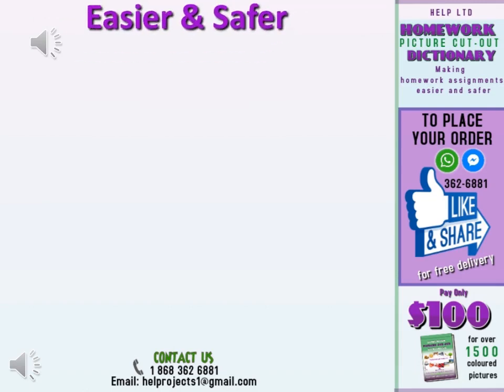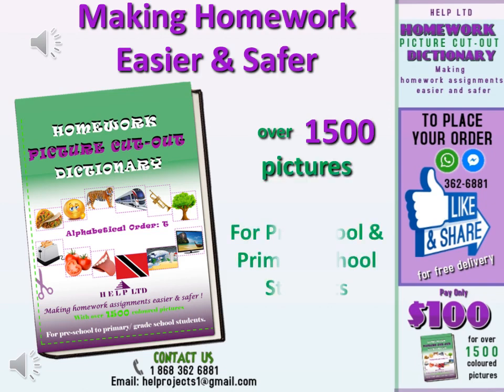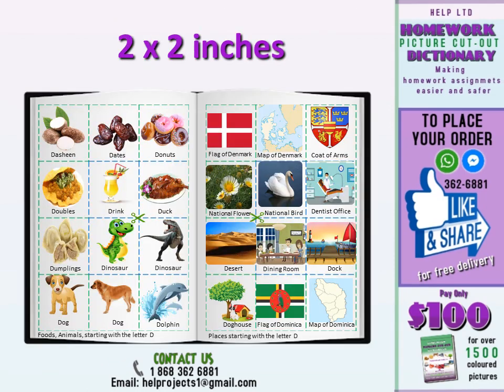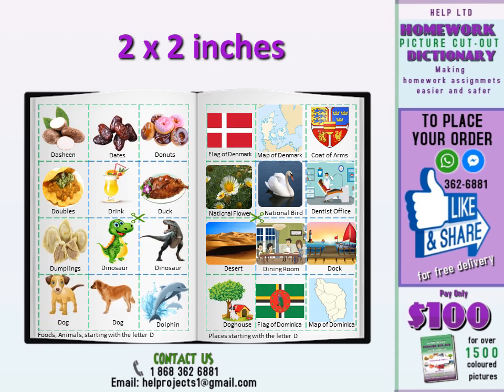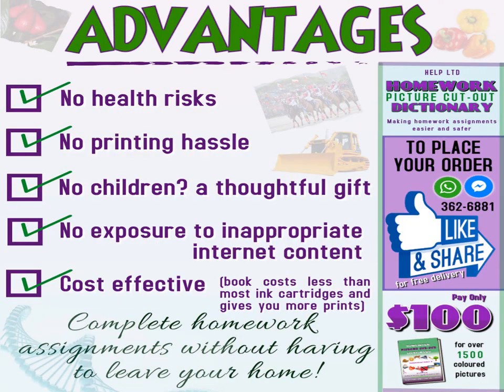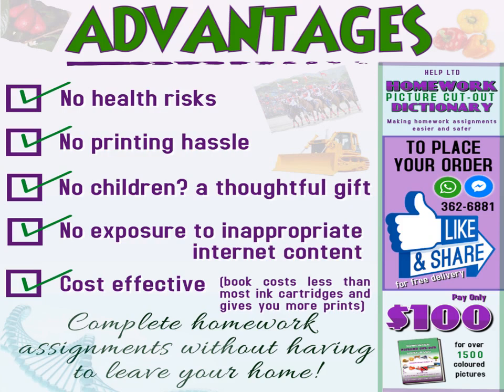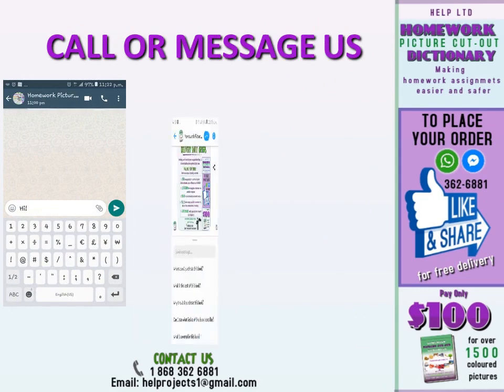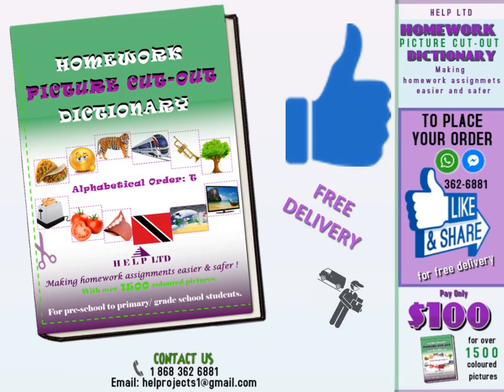The Homework Picture Cut-Out Dictionary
Making homework assignments easier and safer.